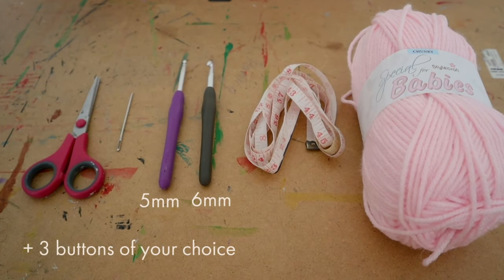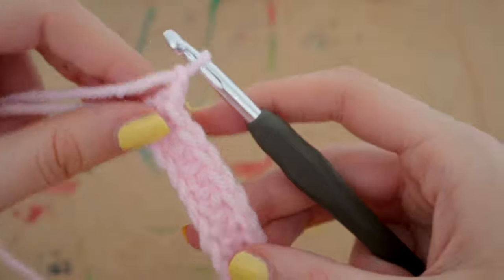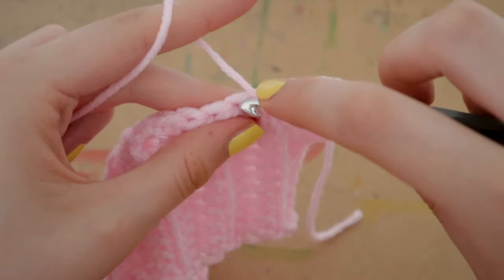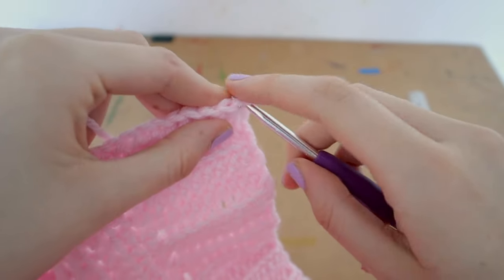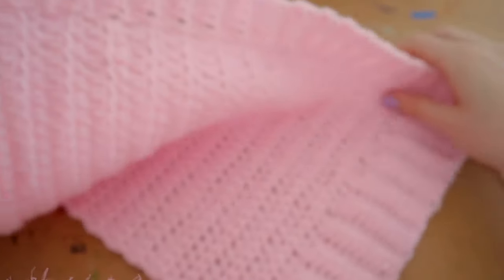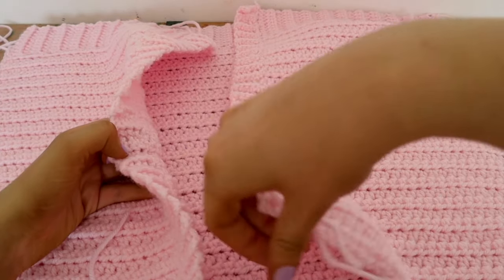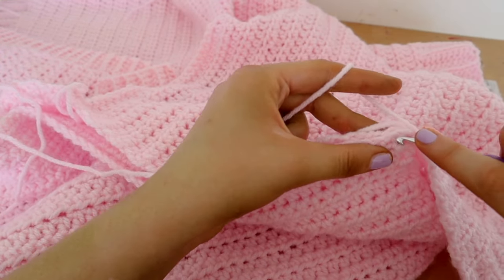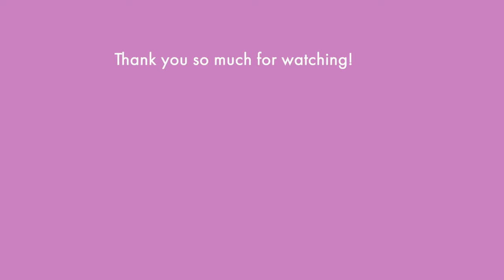BASIC Crochet Cardigan Tutorial | Any Size | DIY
Hi guys!!
I hope you love this vid! This cardi took me about a week to make!

For this project I used about 700g of chunky acrylic yarn, but feel free to use any type of yarn you want for this!

if you recreate my patterns please credit me by mentioning my youtube channel/tagging my instagram @crochetgal100. If you are selling items you created using my videos, you must credit me by crediting my youtube channel/tagging my instagram @crochetgal100. thanks guysssss